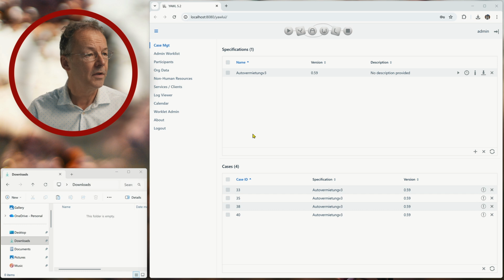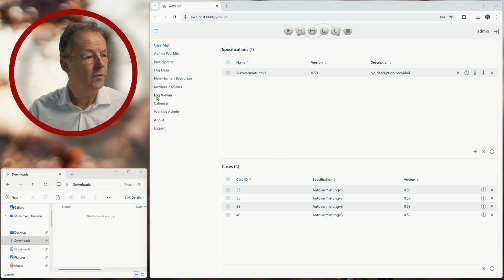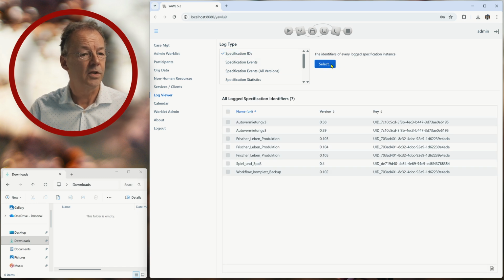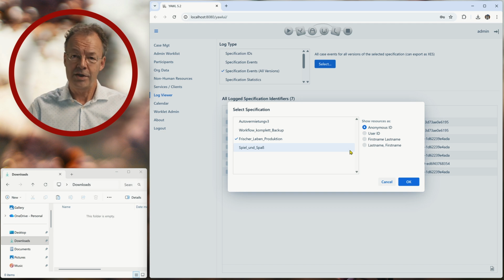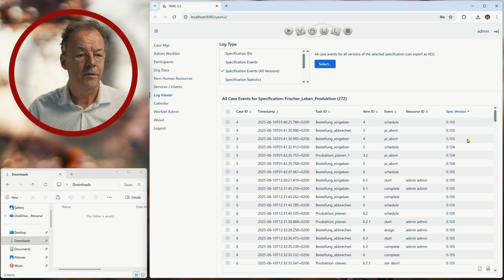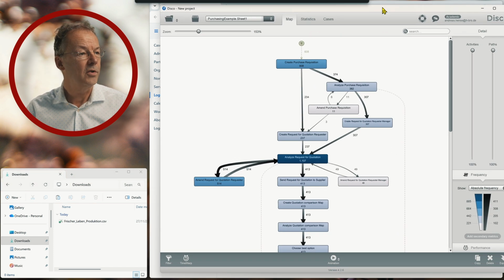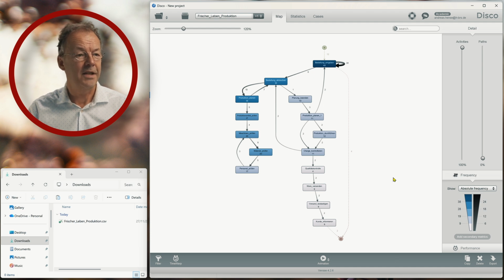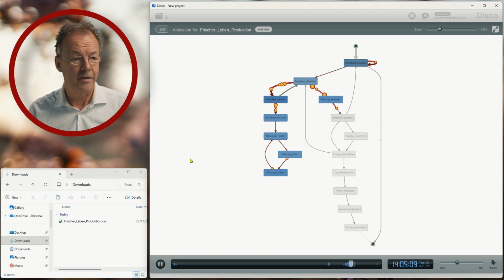YAWL Log Viewer Tutorial – Visualize Real Process Flows From Event Logs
How much process intelligence is buried in your logs—waiting to be visualized? The video demonstrates how the new YAWL log viewer can export event logs in CSV format and how they can be loaded into the process mining tool Disco to create an animation.

There is a whole Youtube channel dedicated to the Disco Process Mining Tool: @fluxicon

00:00 Introduction
01:04 Exporting the CSV File
03:54 Open the CSV file for process mining

Here is how cite this video in a scientific paper:

Hense, A. (2026, January 14). YAWL Log Viewer Tutorial – Visualize Real Process Flows From Event Logs. Zenodo.